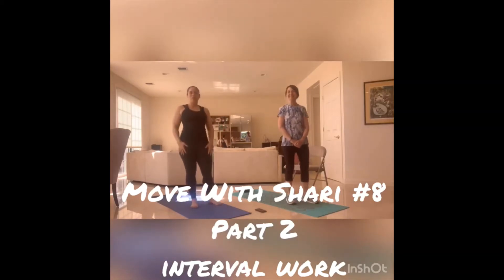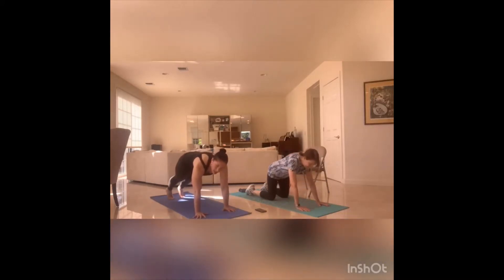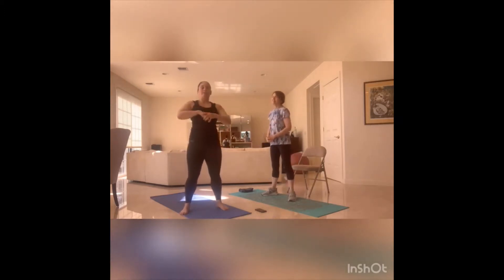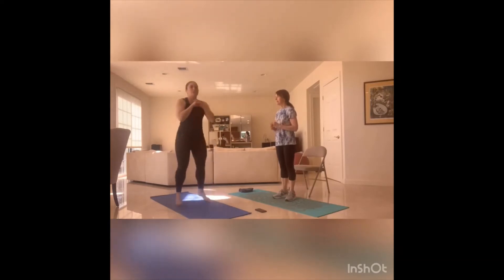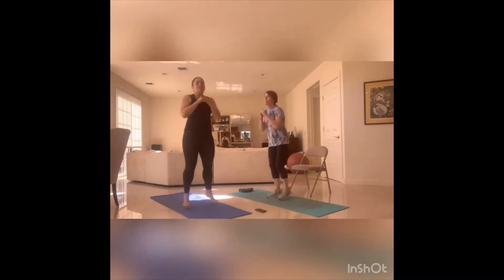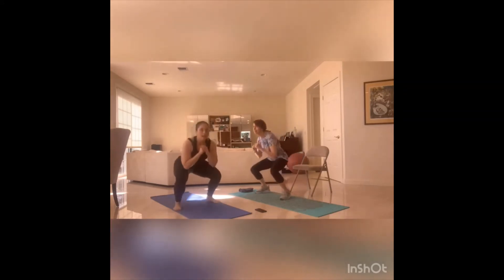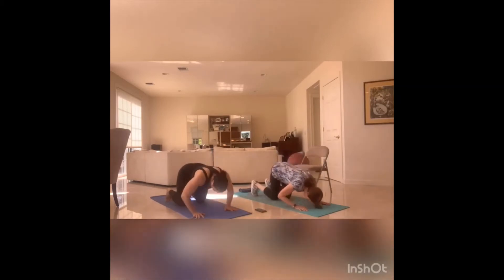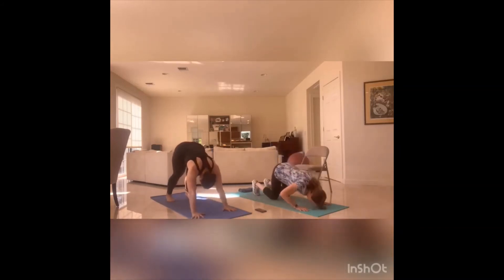Move with Shari 8 Pt 2